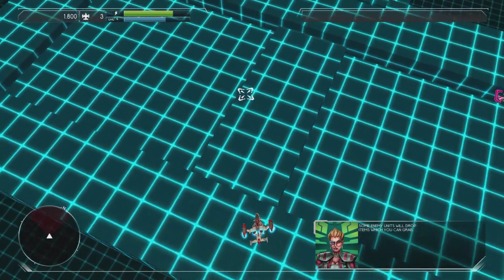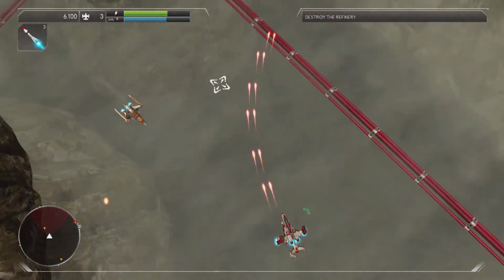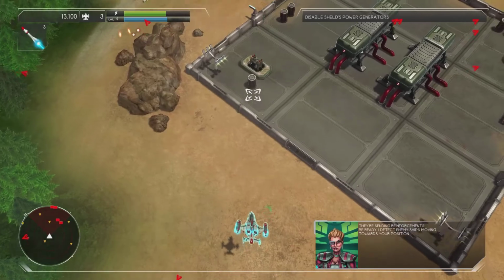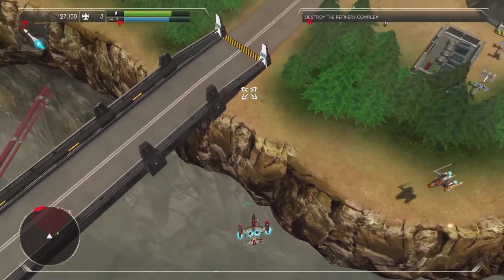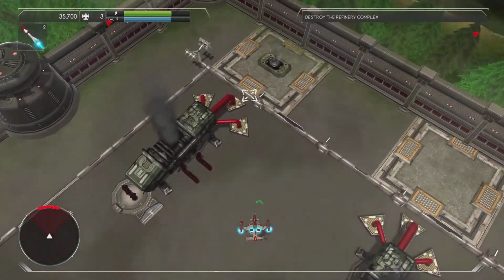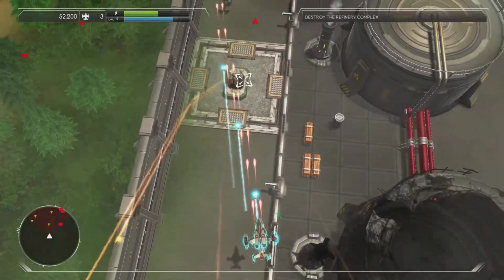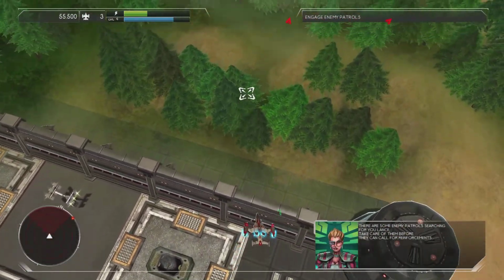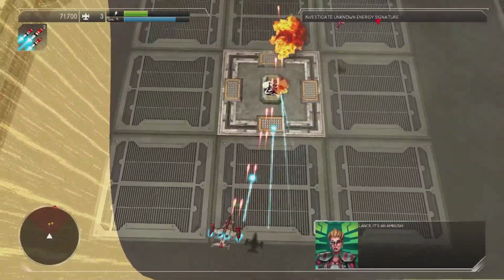Quick Look At Project Root On Xbox One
If you like what I do you can support me

A quick look at the game Project Root on Xbox One.